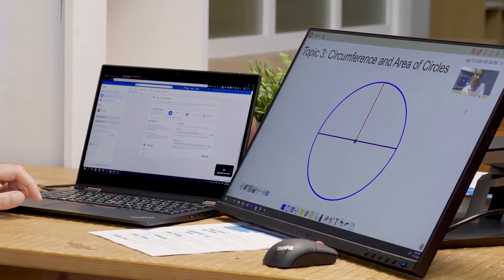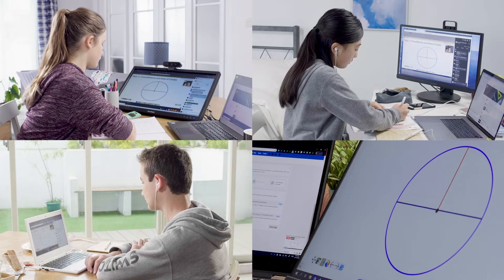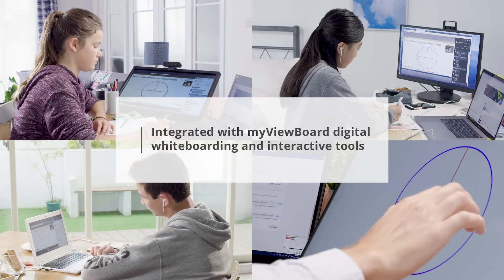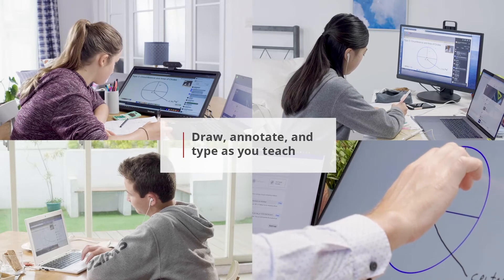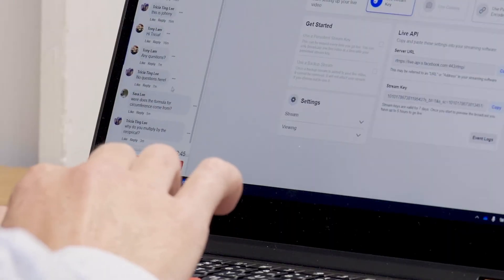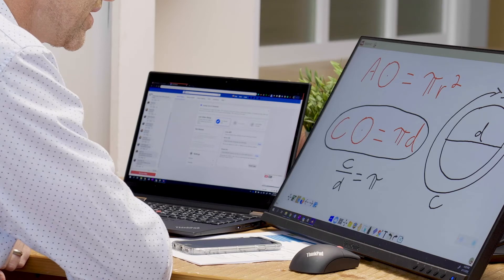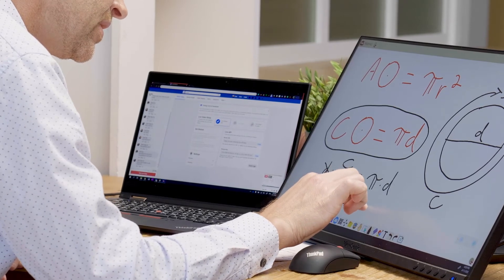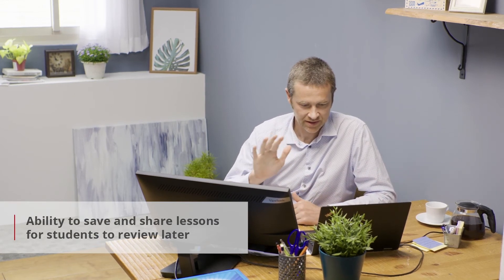Distance Learning | Live Streaming with myViewBoard Whiteboard (Overview)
See how real teachers can use myViewBoard Live Stream to hold a distance learning class with interactive features and digital whiteboarding.